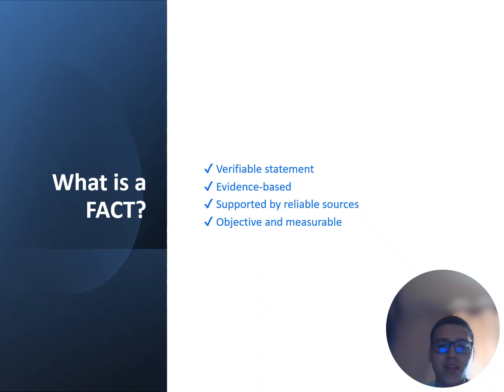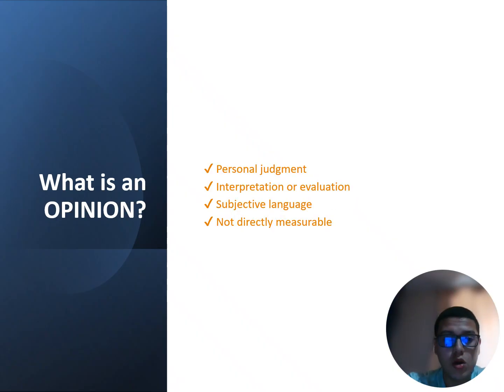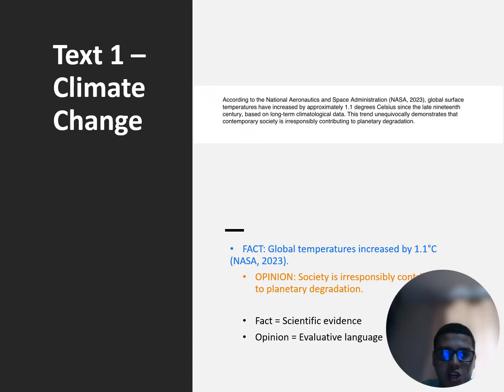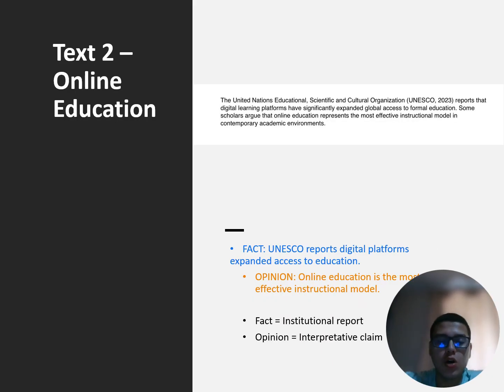Week 7 – Separating Facts from Opinions in Academic Writing